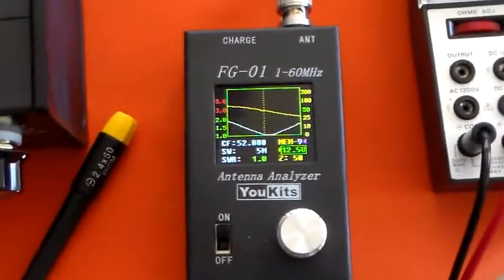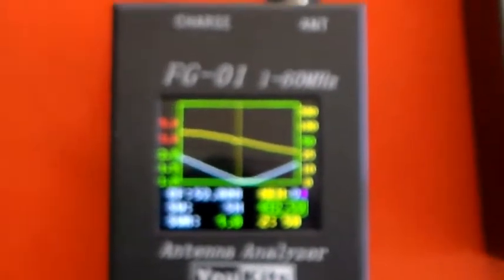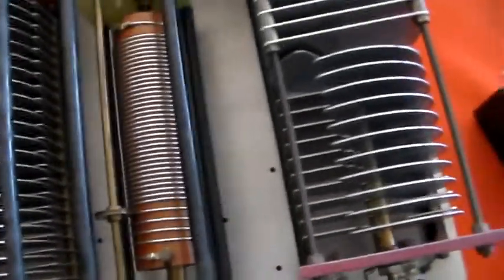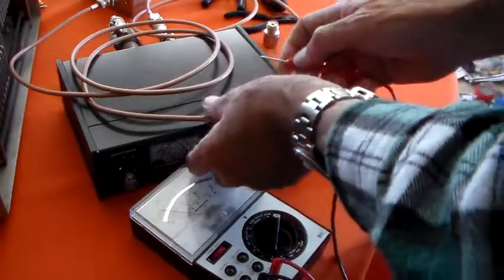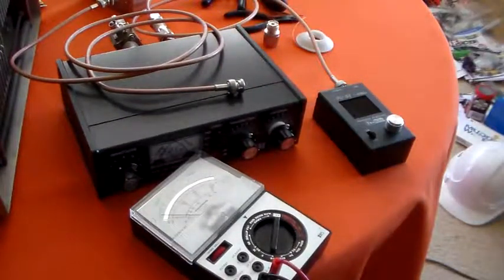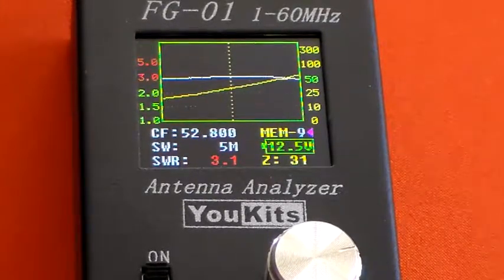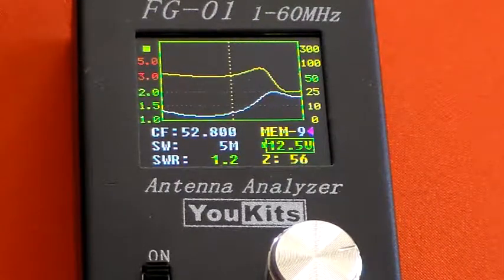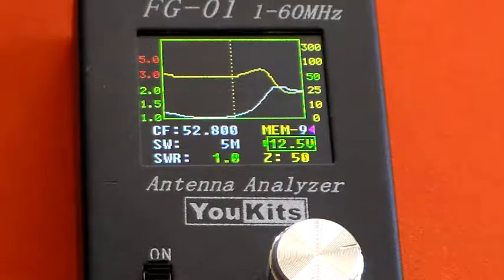Tuning a MFJ945E on 6m With a You Kits FG-01 Antenna Analyser.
Tuning an

 MFJ945E on 6m with a You Kits FG-01 Antenna Analyser.